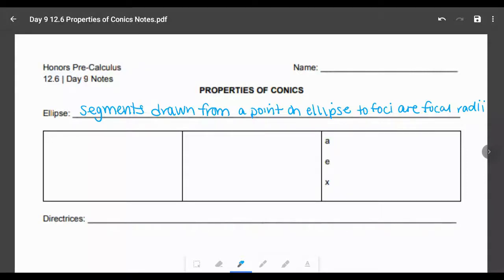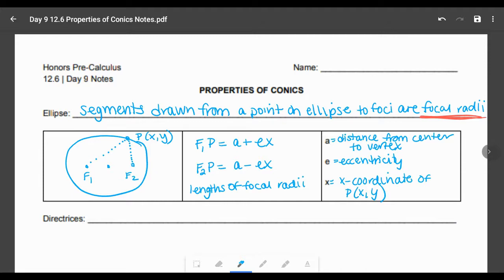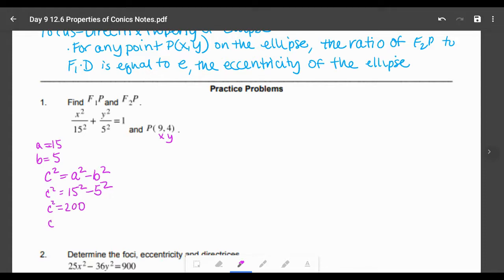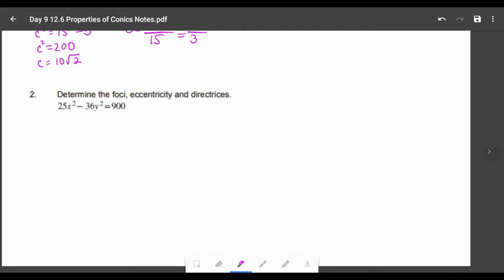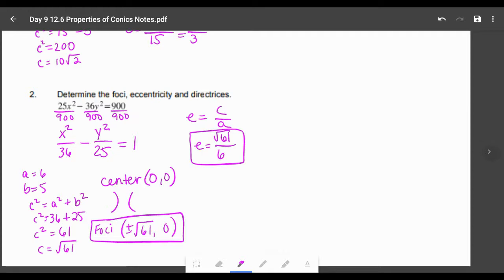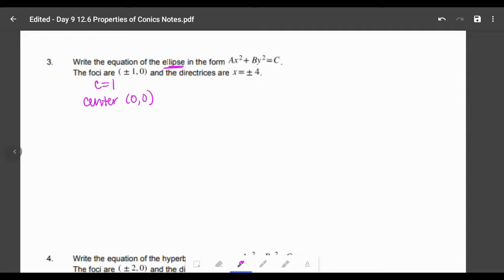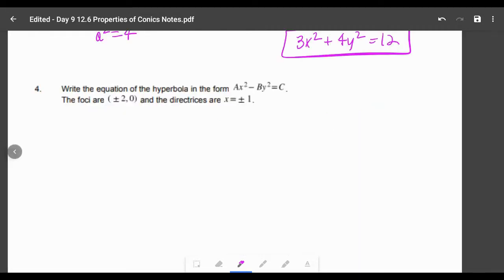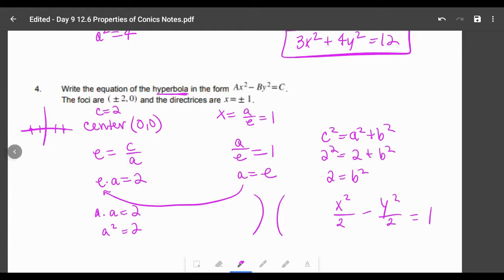HPC Ch 12 Day 9 12.6 The Focus-Directrix Property of Conics